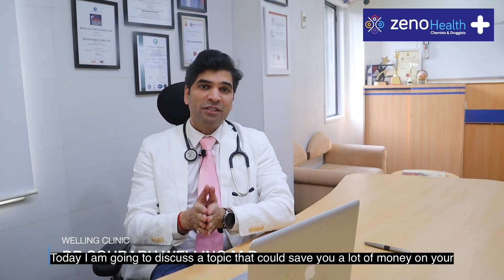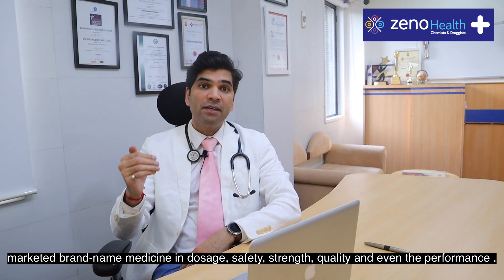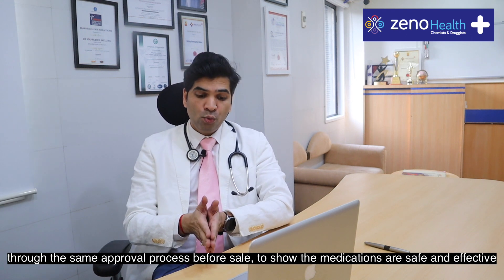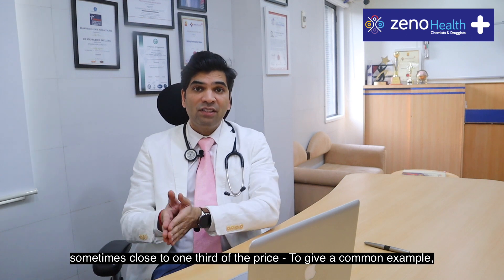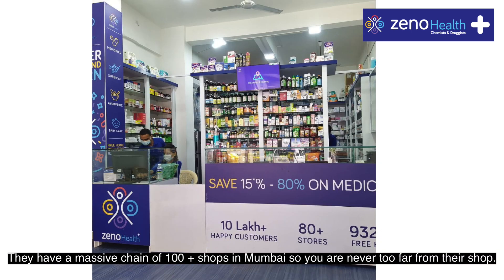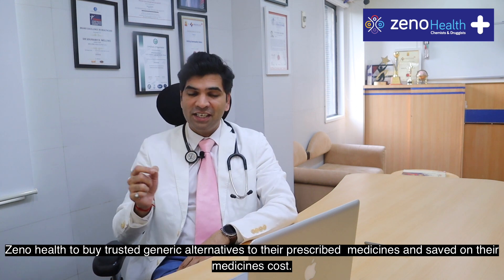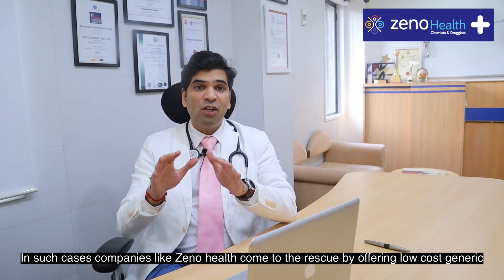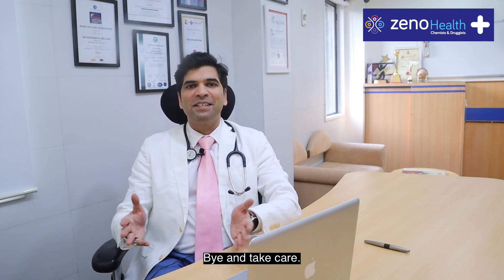How To Save Money On Medicines ? Where To Buy Trusted Generic Medicines?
Remember Zeno Health when you buy your medicines next time.

Now you can easily save money by opting to buy generic medicines as an alternative to branded medicine from Zeno Health. They are leading the generic medicine revolution in India with a 150+ store presence and an app that delivers medicines across all pin codes in India. They have helped their 15 lakh+ customers save over INR 205 crores so far with their revolutionary generic medicine substitution engine built by IIT alumni, Siddharth Gadia and Girish Agrawal.